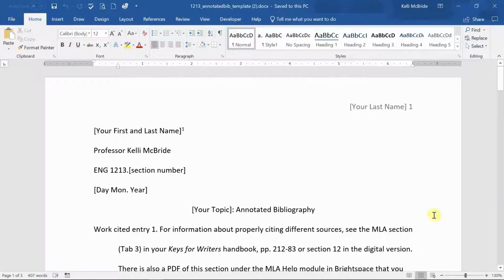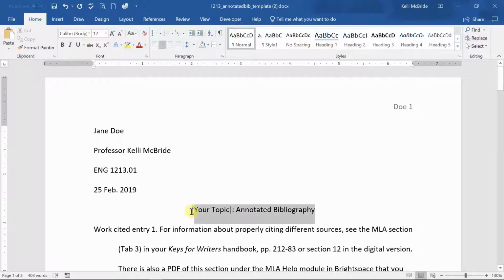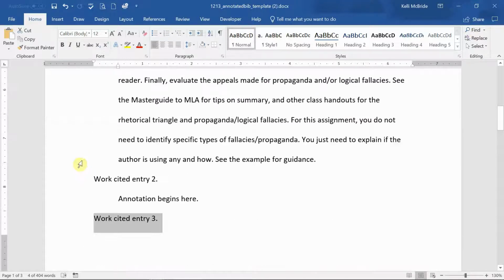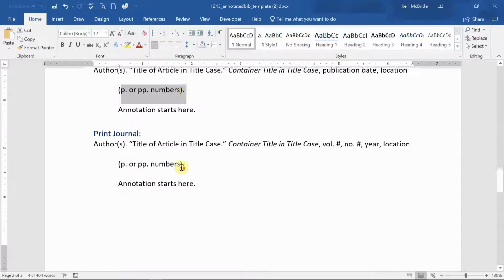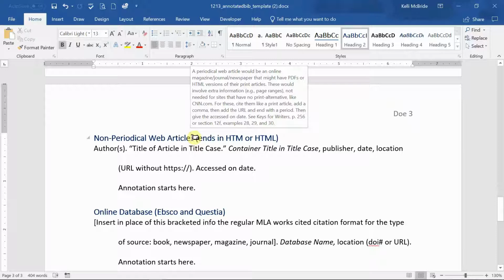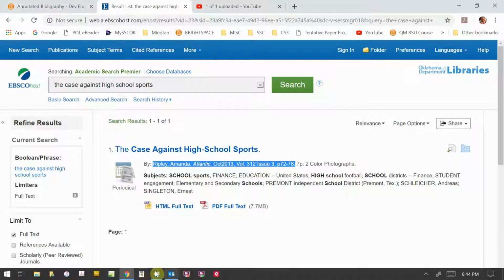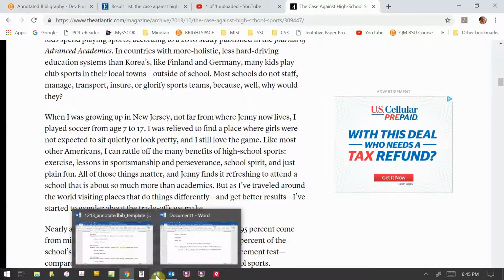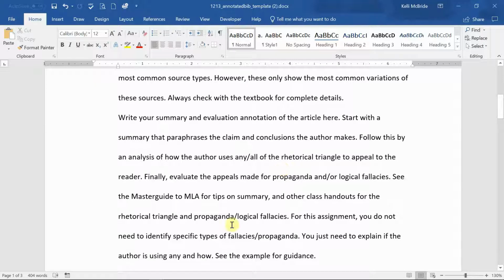1213 annotatedbib template pt1